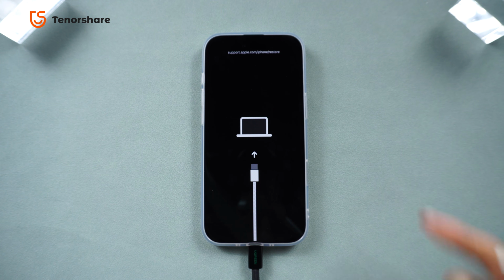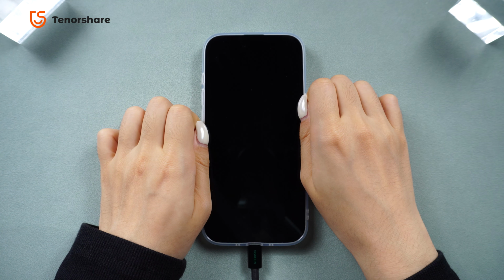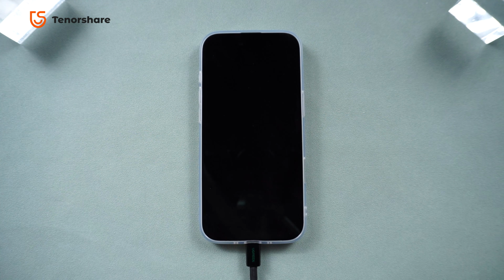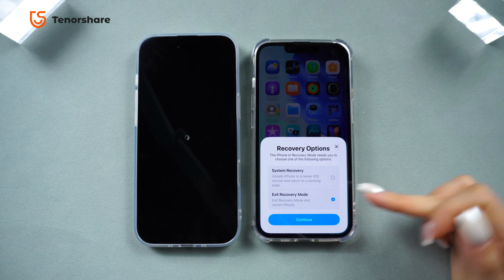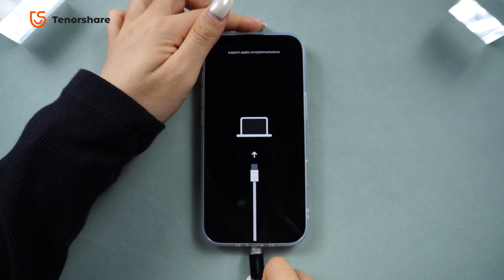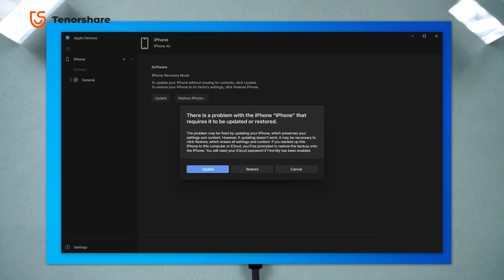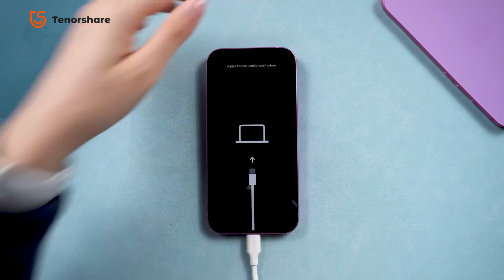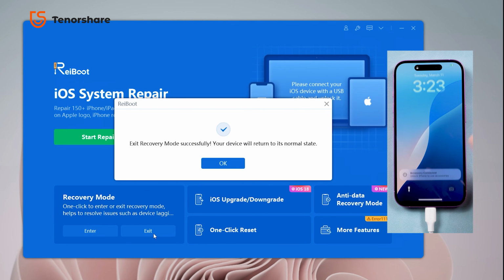iOS 27 Recovery Mode - How to Get iPhone Out of Recovery Mode with/without Computer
[iPhone Stuck in Recovery Mode on iOS 27?] If your iPhone is stuck in Recovery Mode after an iOS 27 update, beta installation, or failed restore, don't panic. Apple changed how Recovery Mode works in iOS 27, and the old force restart method may not always work anymore. In this video, I'll show you several ways to get your iPhone out of Recovery Mode, including the new Nearby Device Recovery feature, Apple's official recovery options, and a one-click solution that can help you exit Recovery Mode without data loss.

*⏱TIMESTAMP:*
00:00 Introduction
00:21 Exit Recovery Mode with Nearby Device Recovery
00:50 Use Finder or Apple Devices on Computer
01:08 Update vs Restore Explained
01:24 Exit Recovery Mode with ReiBoot
01:32 Fix Recovery Mode Loop
01:40 When to Check for Hardware Issues
01:48 Final Thoughts

How to Exit Recovery Mode on iOS 27

* Method 1: Nearby Device Recovery

1. On the Recovery Mode screen, press the Side button 3 times.
2. Wait for the Nearby Device Recovery screen.
3. Bring another iPhone or iPad close to your device.
4. Follow the on-screen instructions to exit Recovery Mode or reinstall iOS.

* Method 2: Finder or Apple Devices

1. Connect your iPhone to a Mac or Windows PC.
2. Open Finder or Apple Devices.
3. Select Update to reinstall iOS without data loss.
4. Choose Restore only if Update doesn't work.

* Method 3: Exit Recovery Mode with ReiBoot

1. Install and open ReiBoot on your computer.
2. Connect your iPhone.
3. Click Exit Recovery Mode.
4. Wait for your iPhone to reboot normally.

* **Recovery Mode**: A troubleshooting environment that allows iPhone software to be updated, restored, or repaired.
* **Nearby Device Recovery**: A new iOS 27 feature that lets another nearby iPhone or iPad help recover, update, or repair your device wirelessly.
* **Update vs Restore**: Update reinstalls iOS while attempting to keep your data, whereas Restore erases the device and installs a fresh copy of iOS.
* **Recovery Mode Loop**: A situation where the iPhone repeatedly returns to Recovery Mode after rebooting.
* **System Repair**: A process that fixes iOS system issues such as update failures, boot loops, or software corruption without necessarily erasing data.